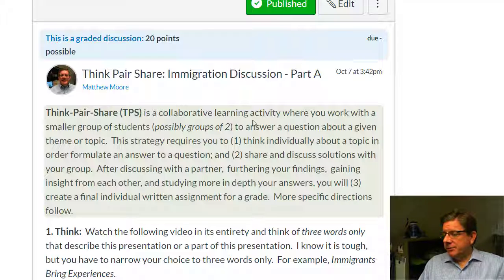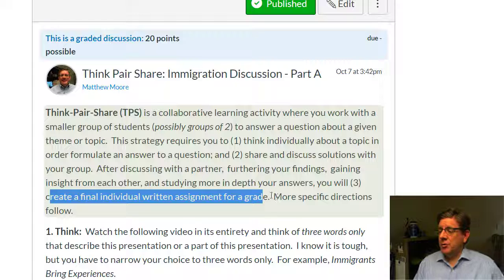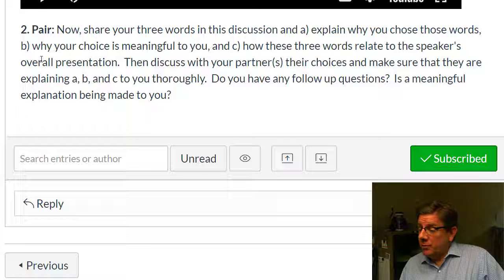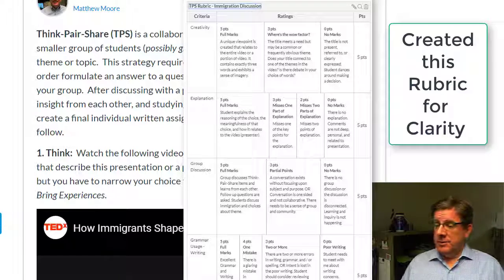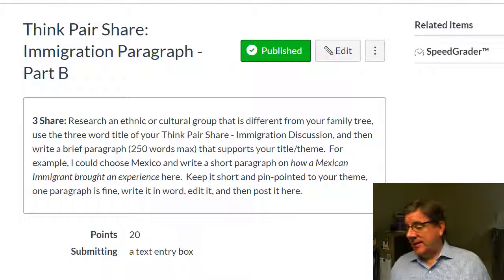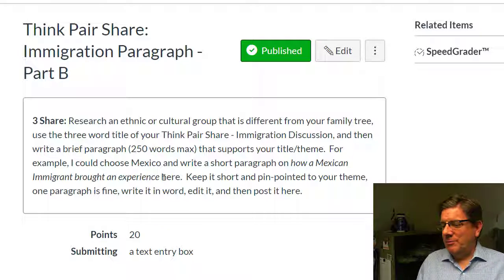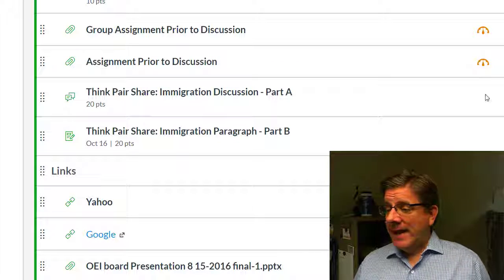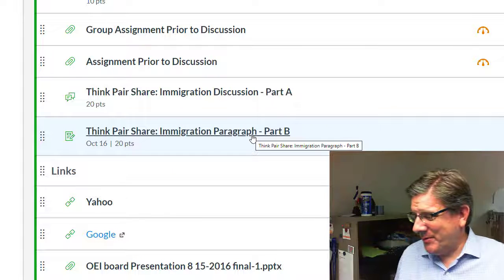Regular and Effective Contact: Think Pair Share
An example of a Think Pair Share activity with two check in points.  A way to measure attendance, engagement, skill, and writing in an online class